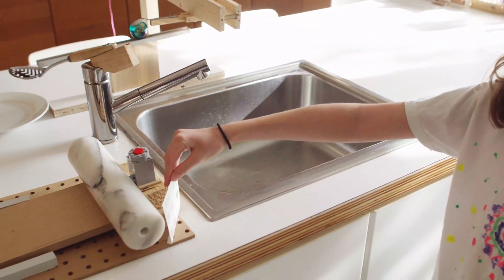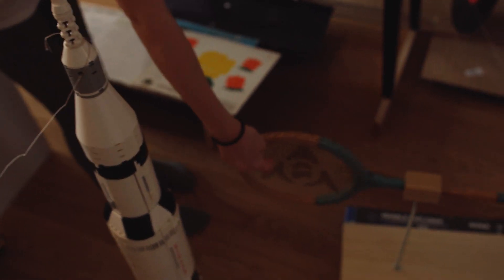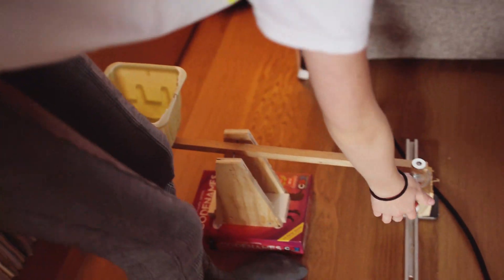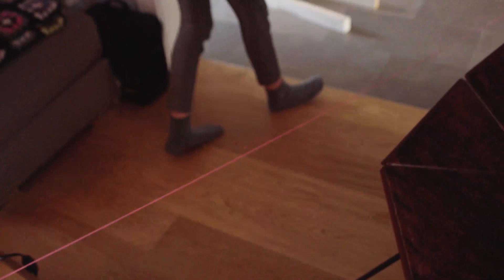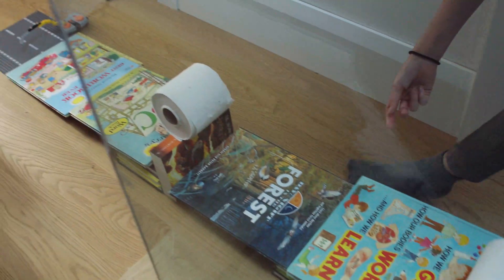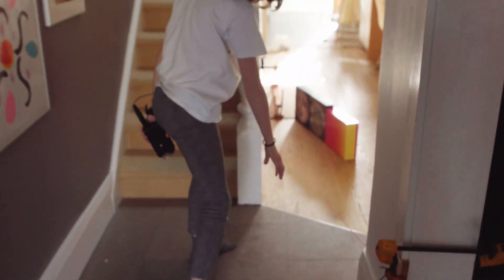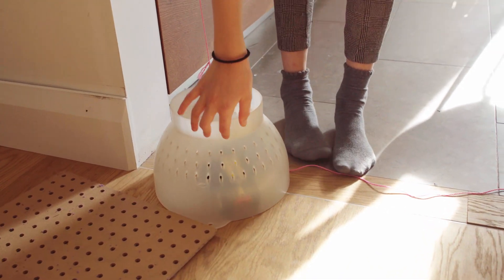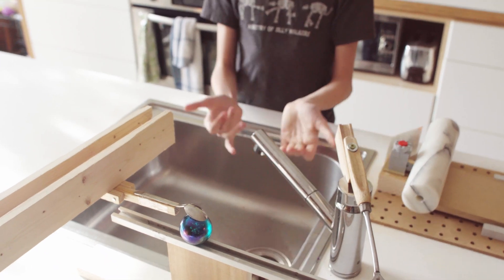How our Rube Goldberg Soap Dispenser works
A walk through of our Rube Goldberg-inspired soap dispensing machine.